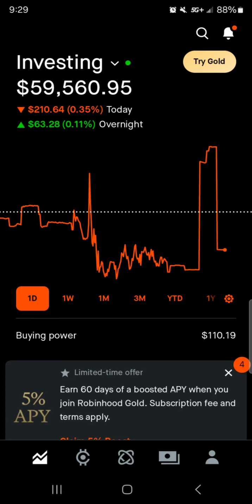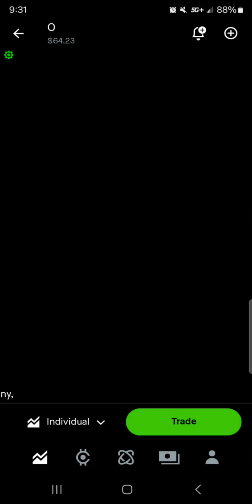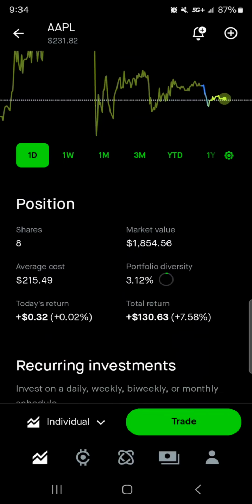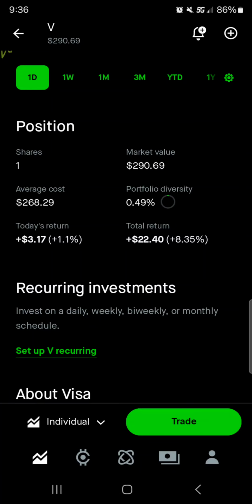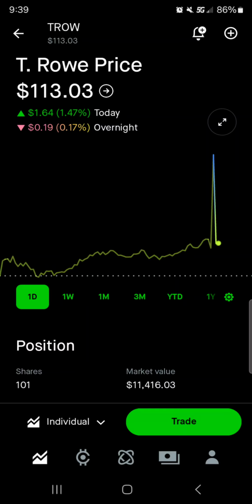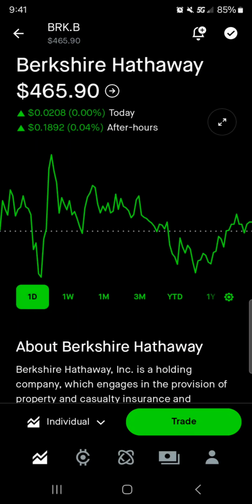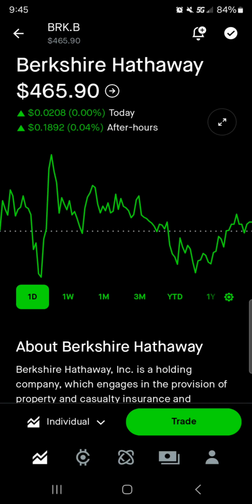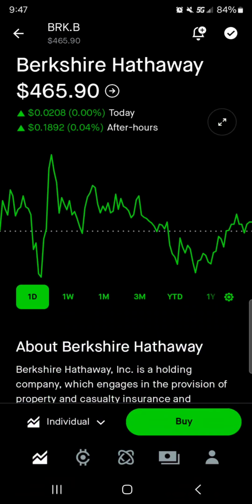My 59k Robinhood Portfolio Episode 458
Hello, fellow dividend investors! Happy Thursday! I hope everyone is having a great green day in the market. Today, we had a bit of a red day. Realty incomes down right now. I'd love to take advantage of these lower prices. Realty income is my favorite real estate company on the market. Unfortunately, it's not my main focus right now, but I may add a few shares here and there to bump up the share count. I love the monthly income. Altria is the biggest dividend payer in the entire account. Altria has been in the green for a while now, and that's surprising. Big tobacco is easy to hate and usually gets slaughtered. I don't plan to add at these higher levels, but it does bring in enough income to buy a share of Apple or Visa each quarter. Altria may not be my favorite company. It carries its own weight. I just bought 2 more shares of Apple with dividends. Apple is in the green but still a buy for me. I plan on buying as much Apple as I possibly can. Apple will be my biggest position, and in time, I'm betting I'll be an Apple millionare. Abbvie is by far my best single investment ever. I'm up over a hundred percent on my initial cost basis. The dividend has had stellar and consistant growth. I plan on holding it forever and letting my garden produce more fruit. Visa is only a single share right now, but eventually, it will become the second largest position. I think Visa has a strong competitive advantage, massive profit margins, and a great business model. I'll be ecstatic once it's a larger position, and eventually, it may even overtake Apple. Trow Price is down, but given the march out of the market, I'm not surprised. Trow Price still has a great track record, and I love the business. I think given time, I could be seeing this position double, and I get paid quarterly in the meantime. Finally, I plan on buying a share of Berkshire each year for Christmas. I owe myself a total of 7 shares. Once I have my debt taken care of, I'll buy 2 every Christmas until I'm even with my goal. Thank you all so much for watching. I really missed posting videos. My life just got kinda hectic. I'm glad to be back on a daily upload schedule. Making videos makes me happy.